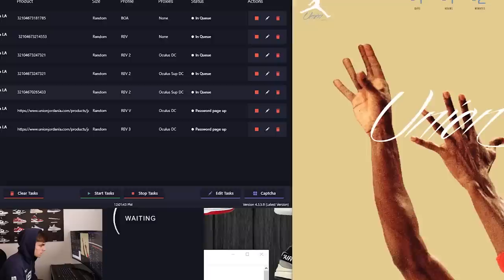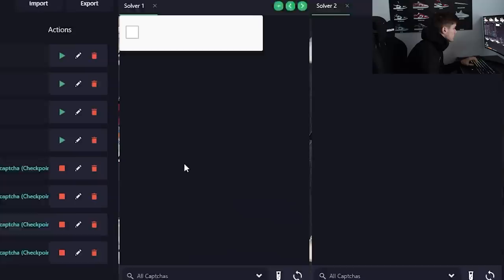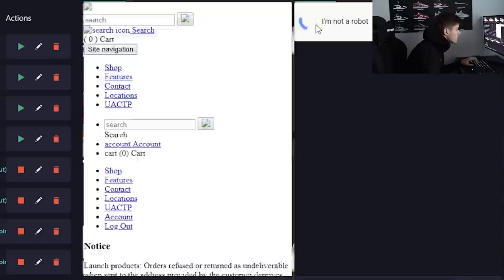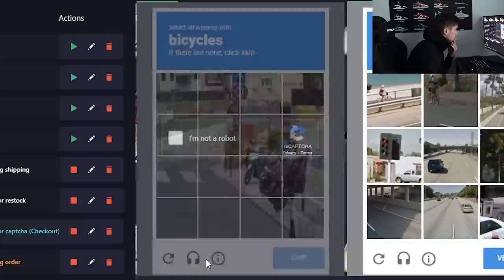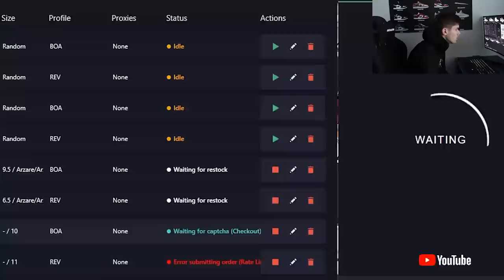Sneaker Bot LIVE COP | Dunk Low Samba, Jordan 4 Union, Yeezy Arzareth | Flippin’ Kicks Episode 5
These past weeks have been crazy with hype releases! I was definitely able to cop some of the best ones which was sweeeet!